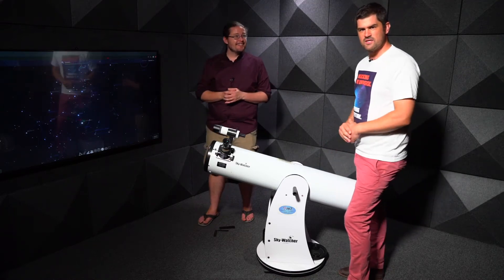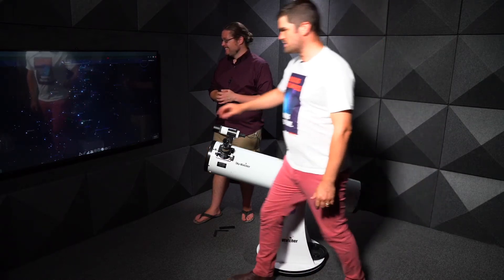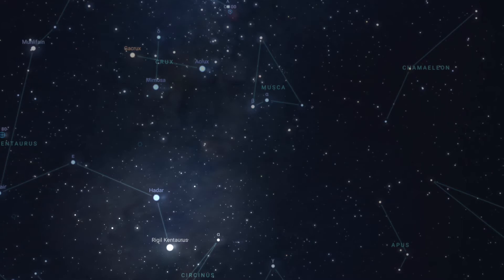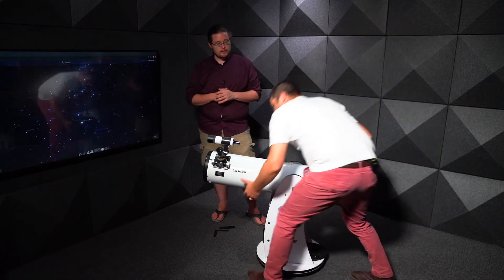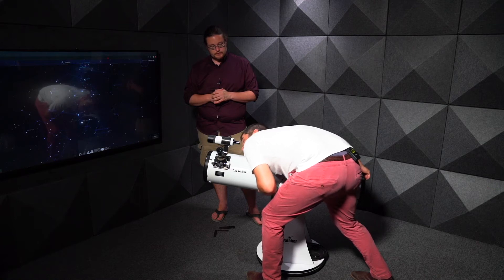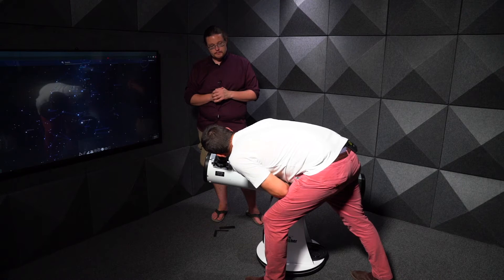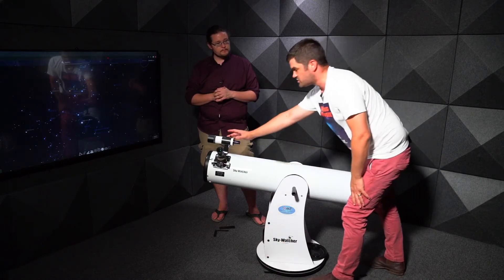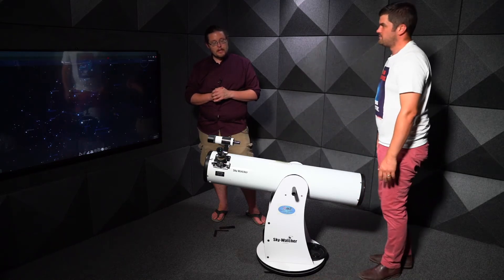ASTRO 3D - What to Look At in the Night Sky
As part of our STARS program - Scientists Taking Astronomy to Schools - ANU astronomer Dr Brad Tucker and physics teacher Matt Dodds explain how to set up a Dobsonian Telescope. These are the ones that are being given to schools as part of the STARS program and also a very common "beginner" telescope.

In this video, Brad and Matt show how to find objects in the night sky using Dobsonsian telescopes. They also show us how to "star-hop" to find other, fainter objects. And they recommend some websites and apps to help you look for objects in the sky.

is the website they recommend!